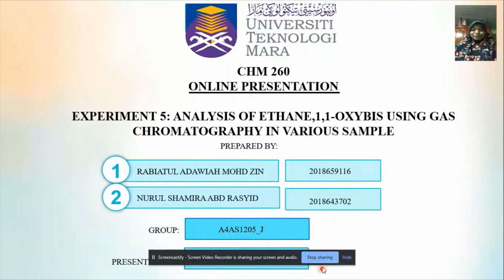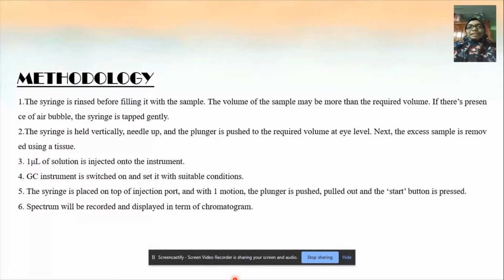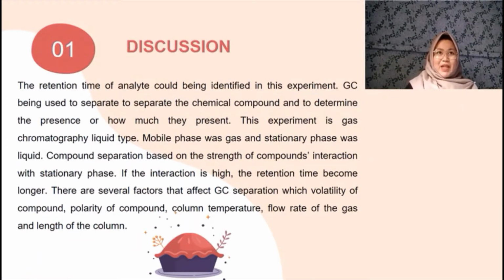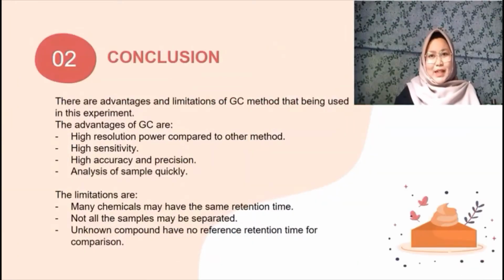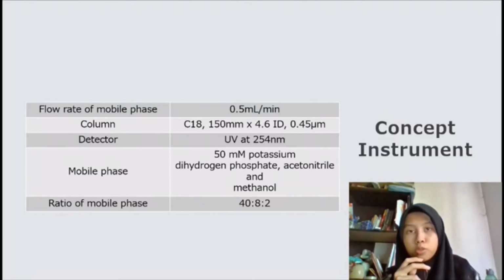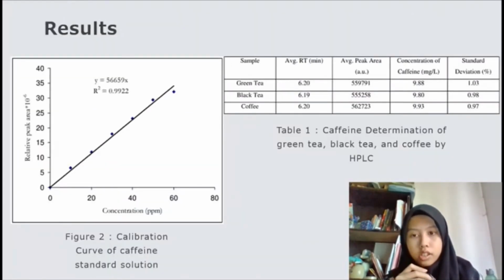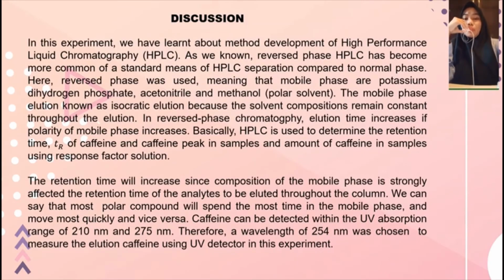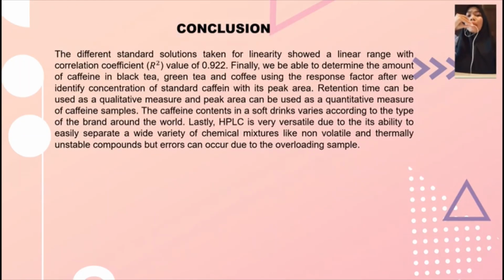CHM260 VIDEO EXP 5 & EXP 6 AS1205_J